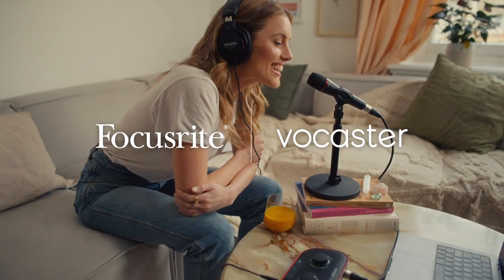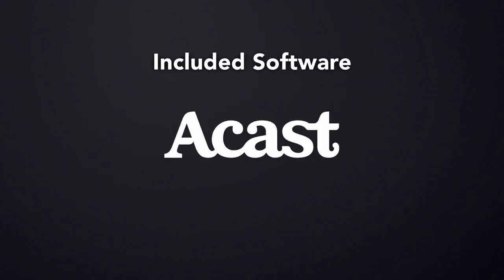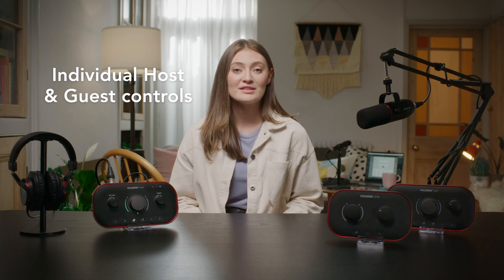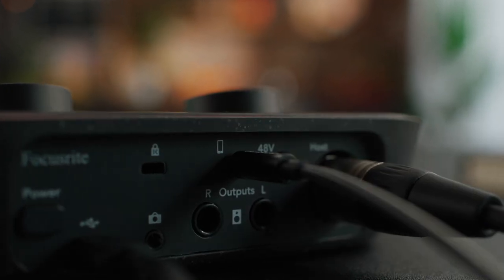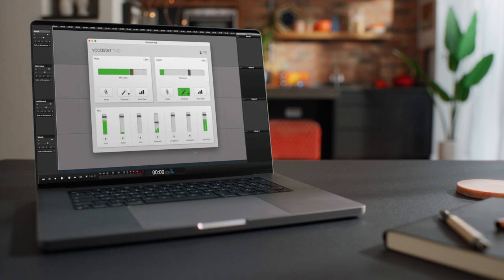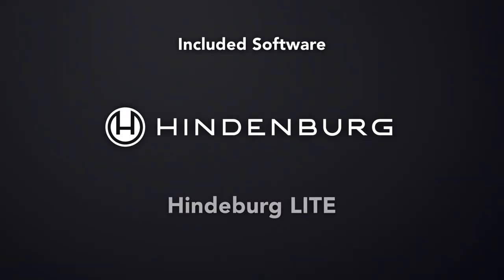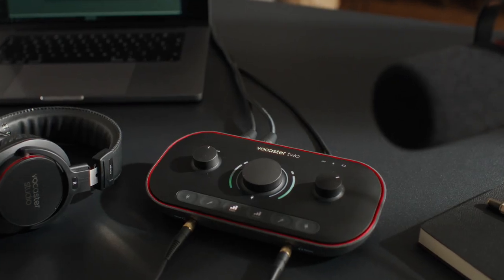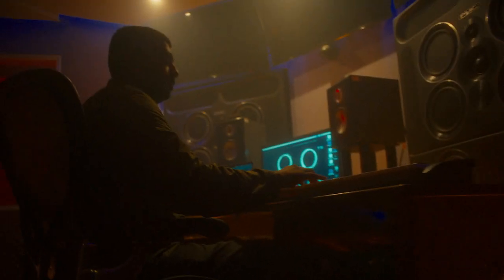Focusrite Vocaster One and Two: Overview, Features and Specs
In this video we walk you through the features and specs for Vocaster One and Two, to help you get the best out of your Vocaster and take your podcast to the next level.

Vocaster is the easiest way to bring studio quality sound to your podcast - featuring Auto Gain, to set levels quickly and easily; Enhance, to get your voice sounding its best in one click; and connections for your phone, camera and so much more.

00:00 - Intro
00:11 - Range Overview
00:23 - About Focusrite
01:38 - Vocaster Range
01:56 - Features and Specs
02:59 - Top Panel & Gain Meter
03:13 - Auto Gain
03:29 - Enhance
03:51 - Individual Guest and Host Controls
04:00 - Mute Function
04:18 - Output Controls
04:45 - Headphones Connections
04:54 - Panel Indicators
05:07 - Vocaster One Microphone Inputs
05:25 - Phone Input
05:48 - Camera Input
06:00 - Playback Audio
06:08 - USB C / USB
06:21 - Vocaster Two Microphone Input
06:30 - Bluetooth
06:52 - Vocaster Two Inputs
07:15 - Stand Alone or Studio Pack
07:44 - Vocaster Hub
09:11 - Included Software
10:09 - Vocaster Mics and Headphones
11:36 - Vocaster Broadcast Kit
12:16 - Sustainability
12:39 - Outro